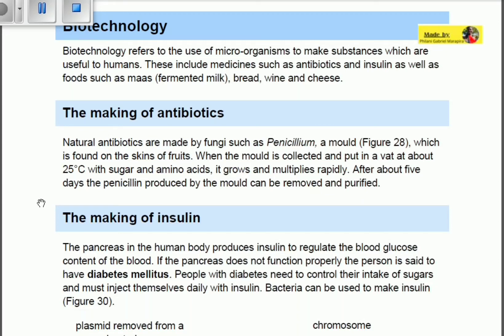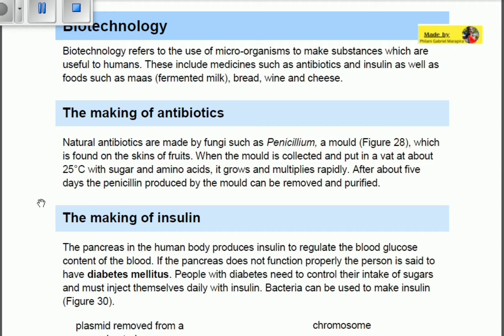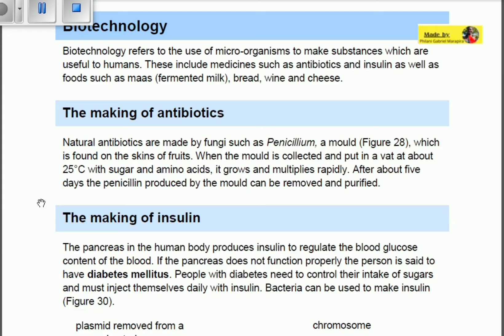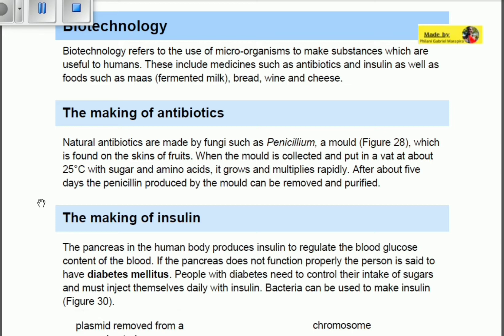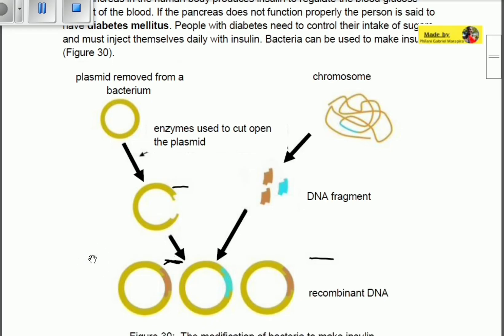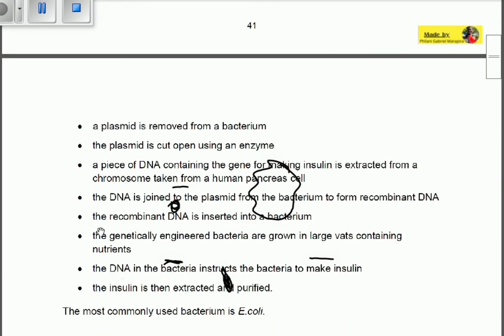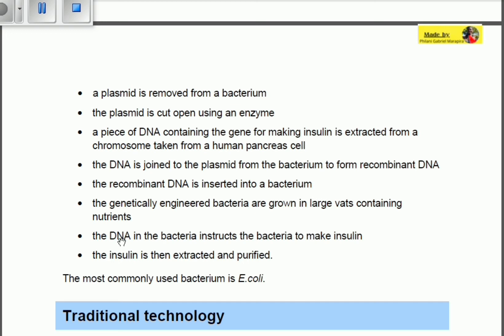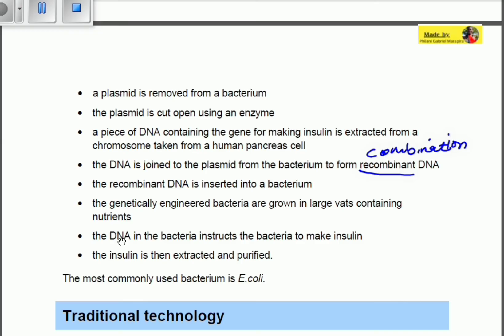Biotechnology | Biology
We can make use of microorganisms but how?...This process is biotechnology.